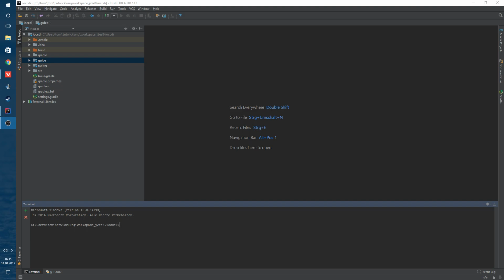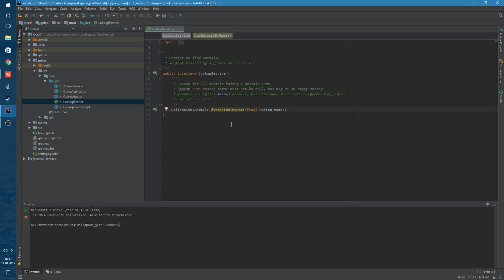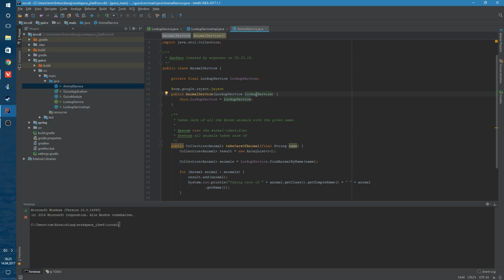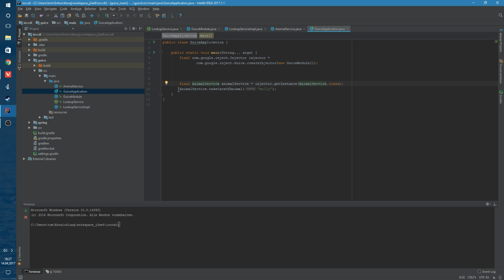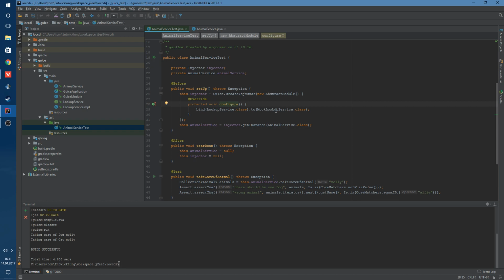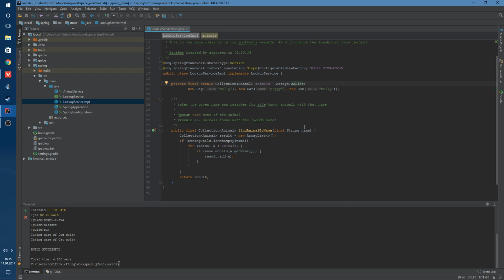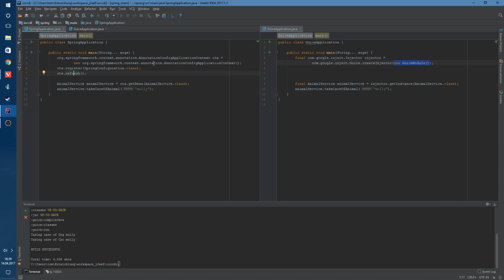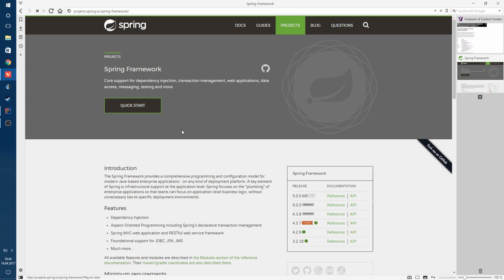ergovia@FH Kiel – Advanced Java / Basic Introduction to CDI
We use the Google Guice and the Pivotal Spring Frameworks to demonstrate the basic setup of dependency injection in Java. This clip covers only the manual setup. There is also a showcase of a unit test.